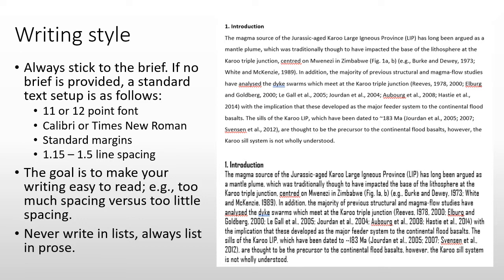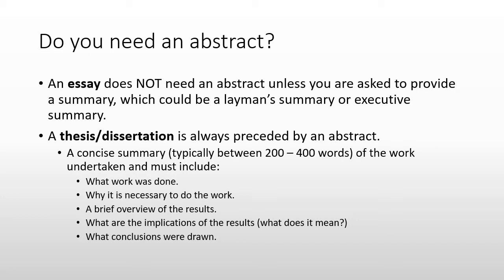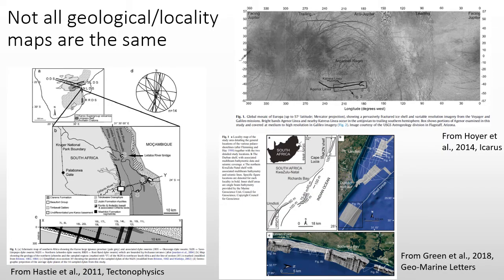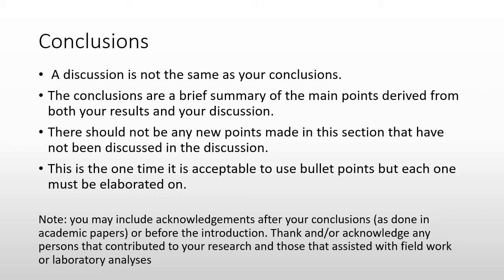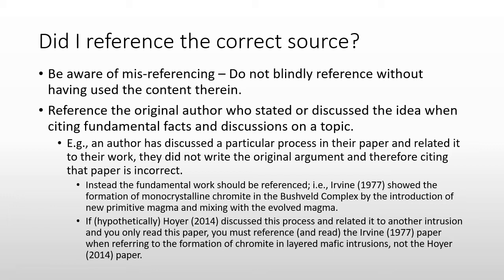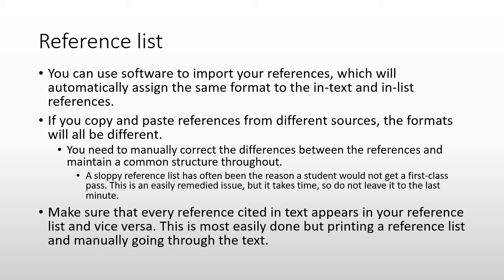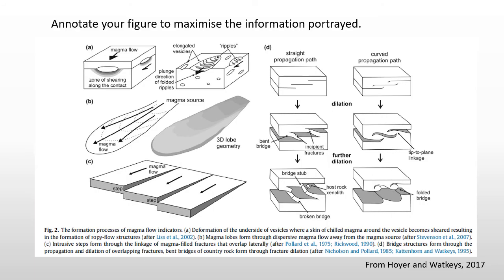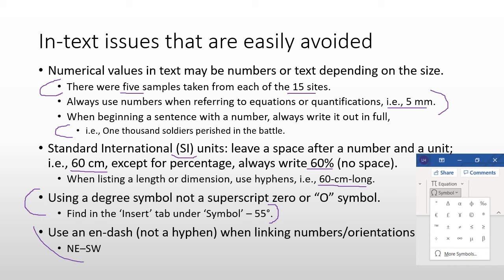How to write a geological dissertation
Learn about the stages of writing a thesis or dissertation (or essay) in Geological Sciences, as explained by Dr Lauren Hoyer, the Lecturer in Economic Geology at the University of Kwazulu-Natal.